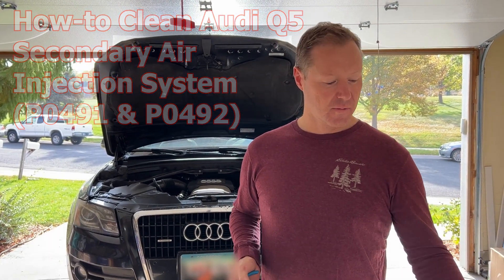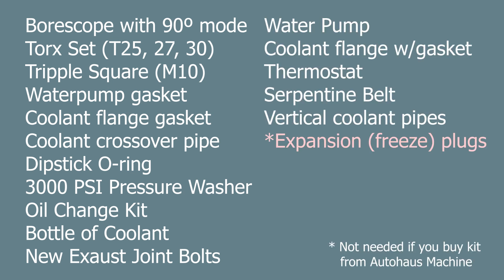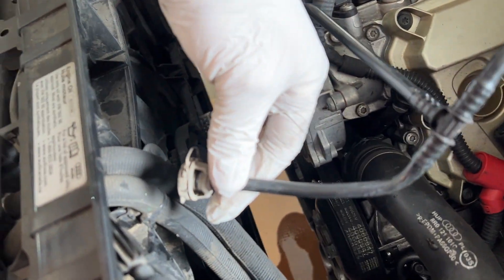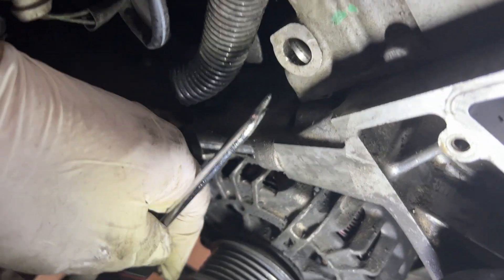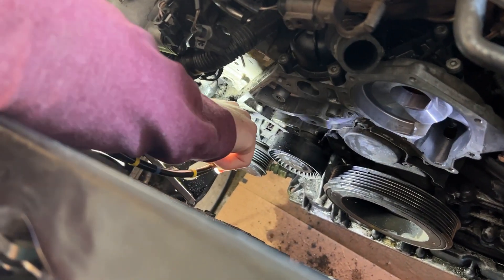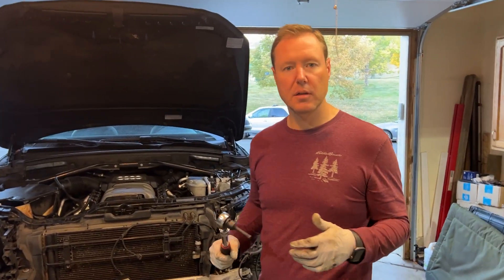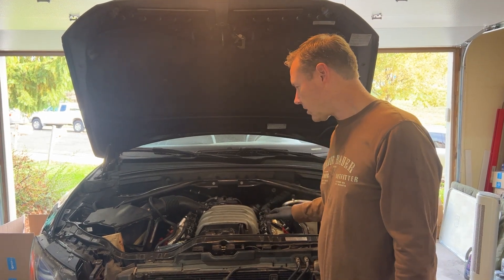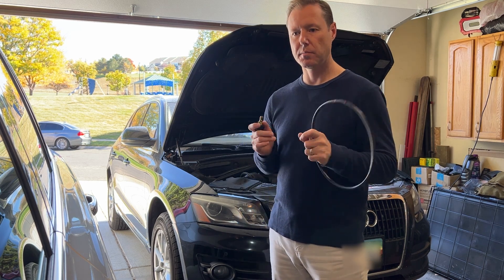Audi Q5 Secondary Air Injection Cleaning with Affordable Aftermarket Tool (P0491 & P0492)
Jump to 08:40 to skip the prep work

This video shows how to use an aftermarket tool that replaces Audi tool VAS6825 on a 2010 Audi Q5 3.2L.  The tool from Audi is on back-order and this aftermarket tool does just as good a job for 1/4 the price.

Tools and Parts needed:
Tool from Autohaus on both Amazon and eBay
Pressure sprayer (3000 PSI+)
Borescope with 90 degree view
1/4inch Quick-connect to M22 adapter